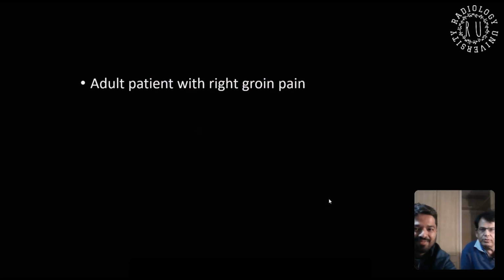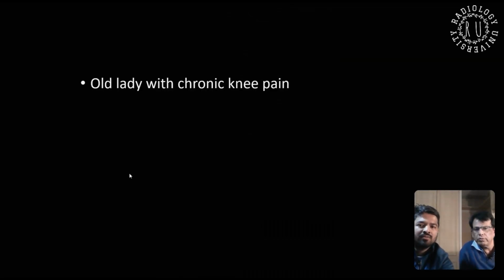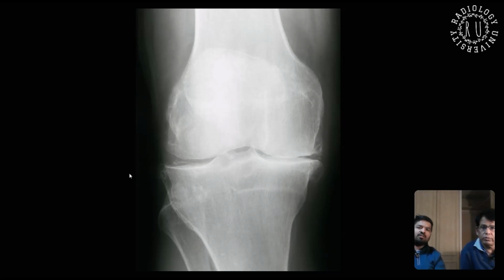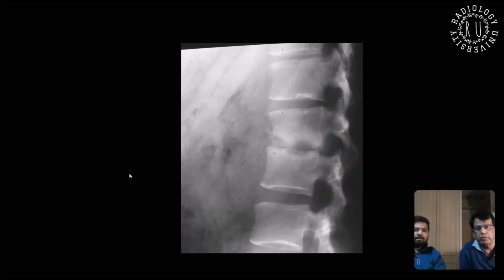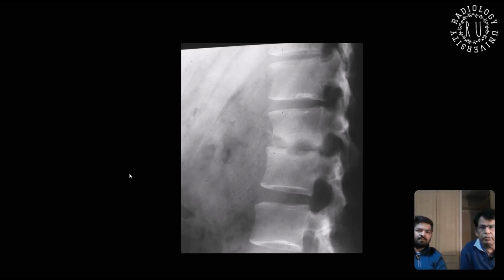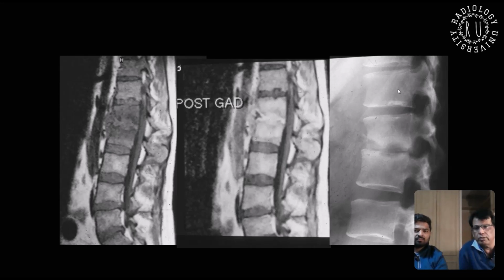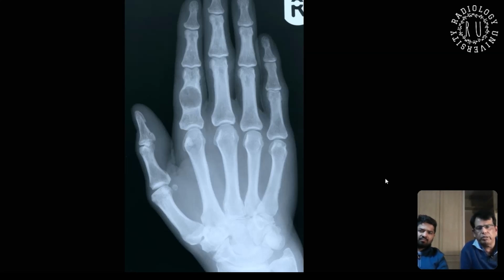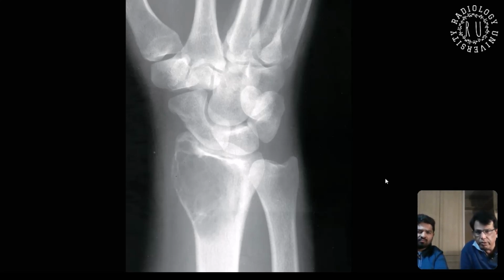Episode 2: FRCR 2B ideal viva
Welcome back!
In this episode, we are showing how you can smoothly sail through FRCR 2B viva. How to present the case, focusing on the pertinent positive findings and then mentioning negative findings too, showing you have looked for those e.g. cortical breach.
We are grateful to Dr Rai, who gracefully agreed to present the cases as a candidate to know what an FRCR examiner wants from you. We hope this episode will give you more insight into the FRCR 2B viva.
Also, here is a link to give this quiz a shot before going through the video. Do tell us about your result in the comment section!

0:00 Introduction
1:20 Adult patient with right groin pain
4:39 Old lady with chronic knee pain
7:40 Young adult male with acute back pain
11:55 Adult with history of fall
15:23 25-year-old with painful wrist swelling
18:04 FRCR 2B exam tips